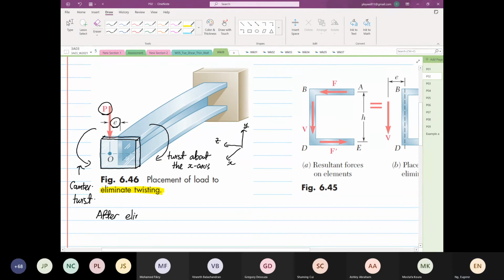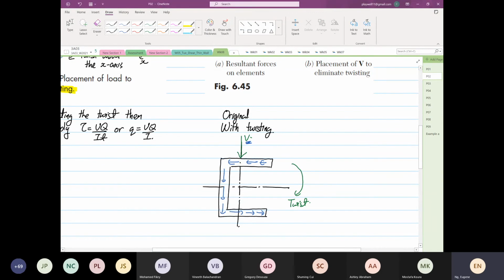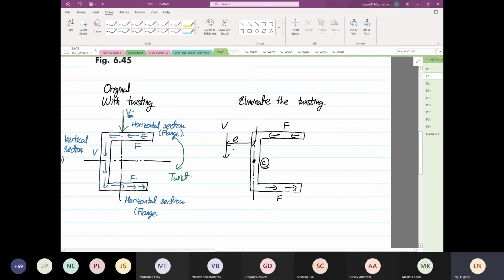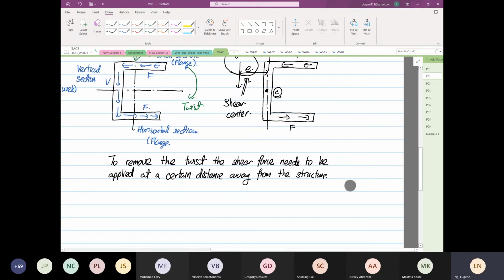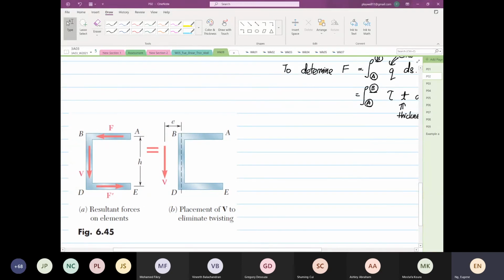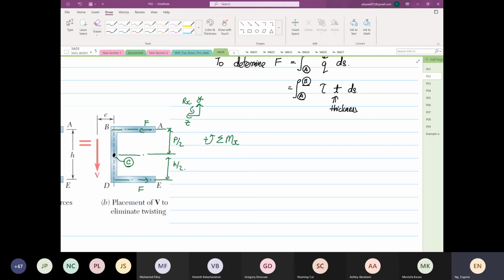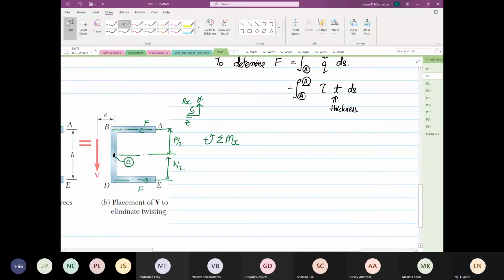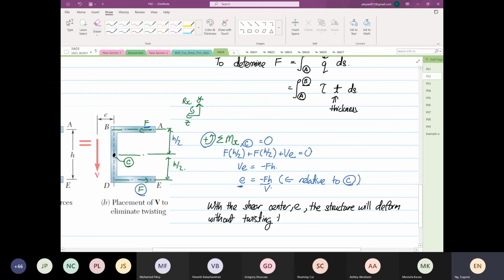W08 Th Unsym Shear P2